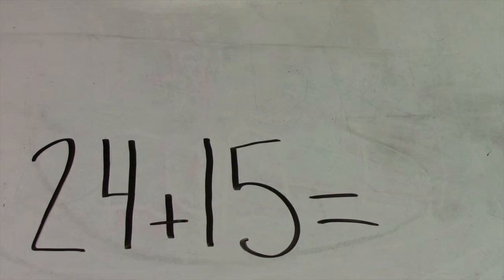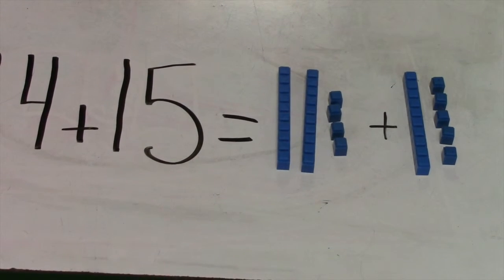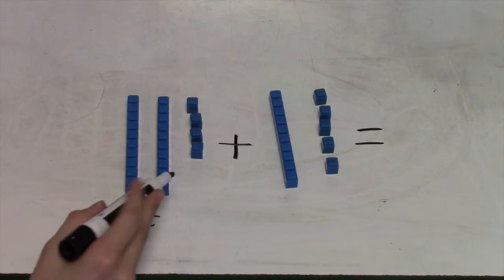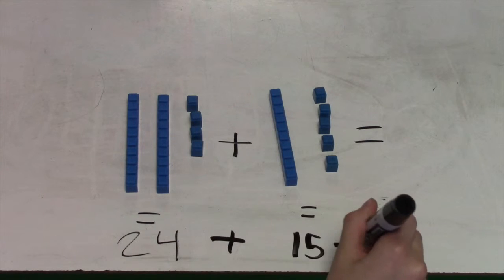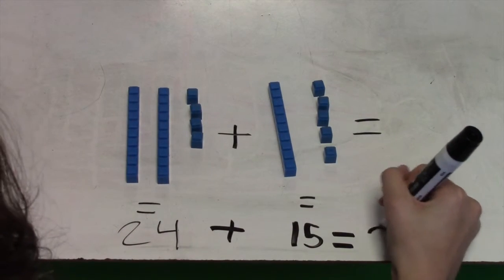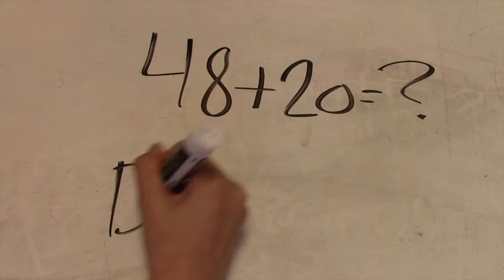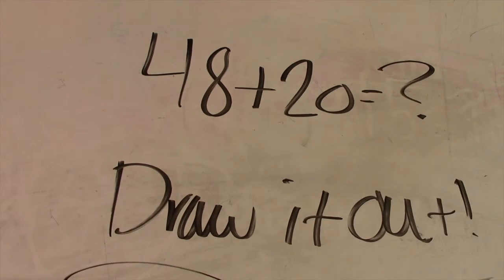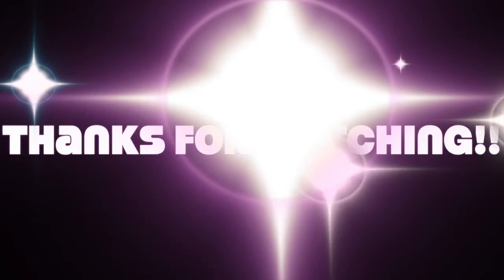Adding Tens and Ones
This video helps kids who have trouble adding 2-digit numbers using tens and ones blocks.